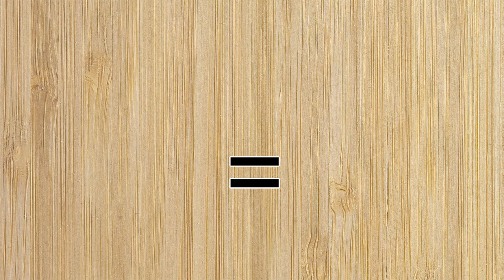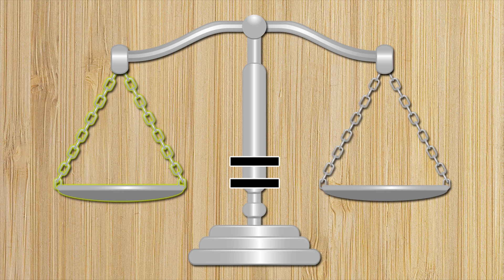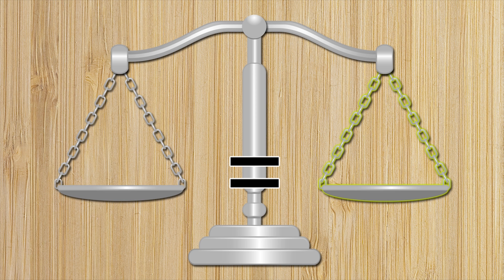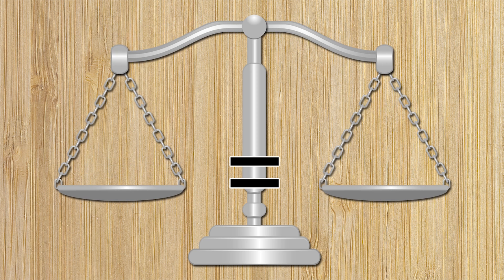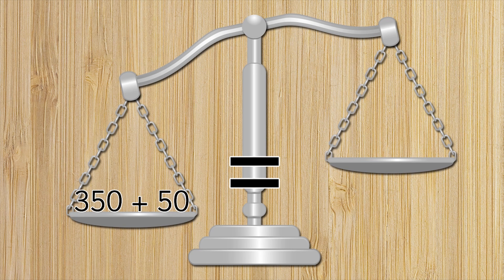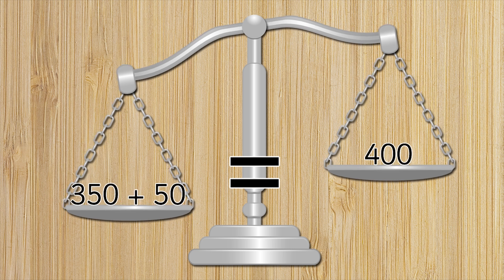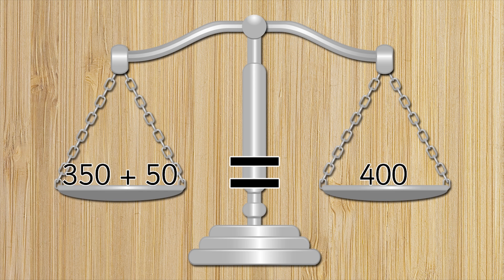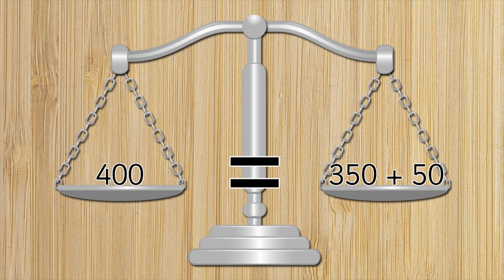Algebra: The meaning of the equals sign [CLIP]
Maths – Key Stage 2 (Upper): An easy to understand explanation of the equals sign, using imagery based on a set of balancing scales.

This resource features in Discovery Education Espresso’s Algebra module. Find out what algebra is and how letters and symbols are used in maths. Learn how to solve equations with one or two variables, and discover how to generate and describe different sequences.